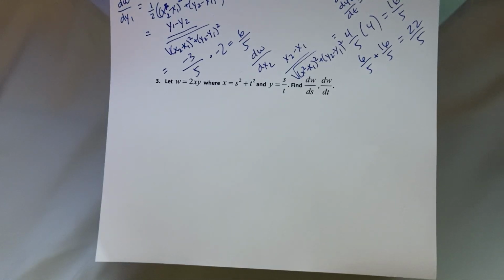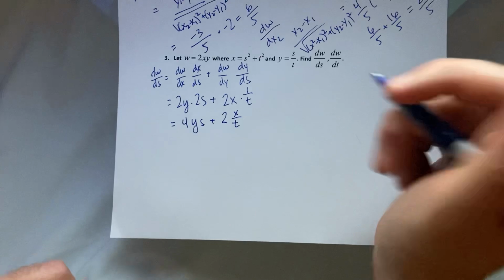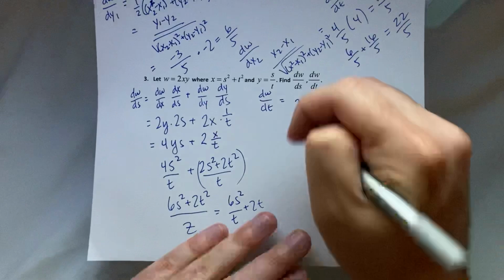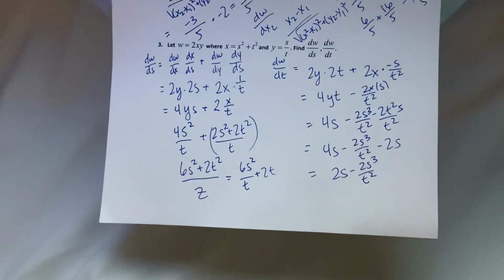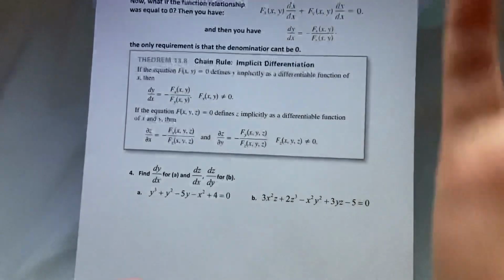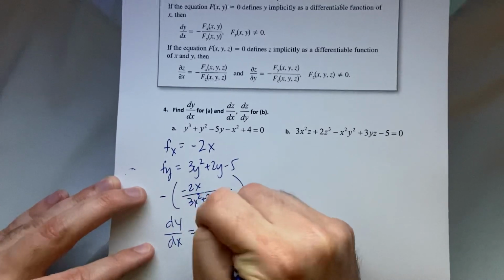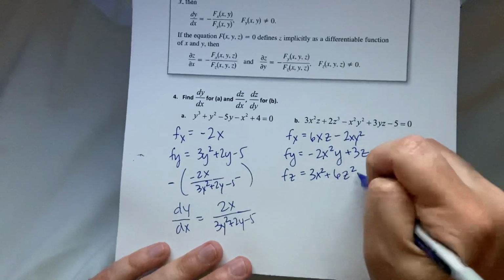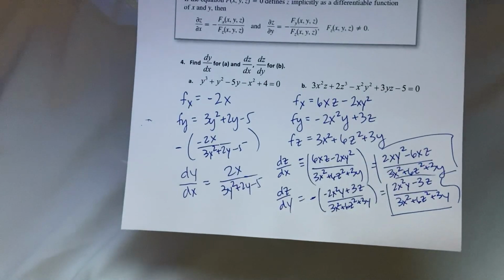MATH 2415 13.5 Notes Part 2